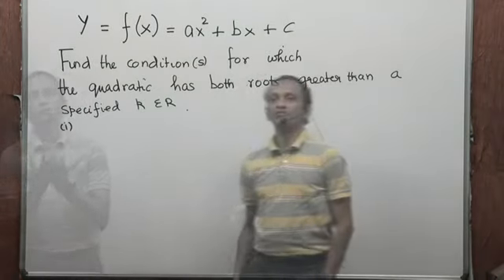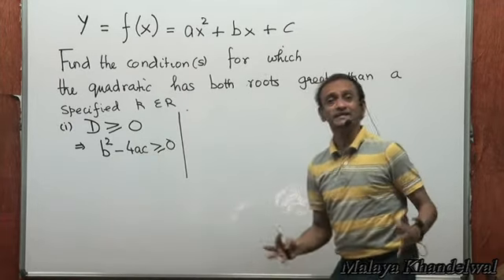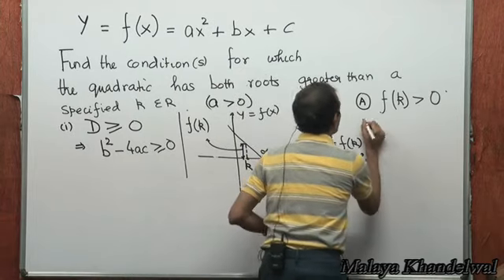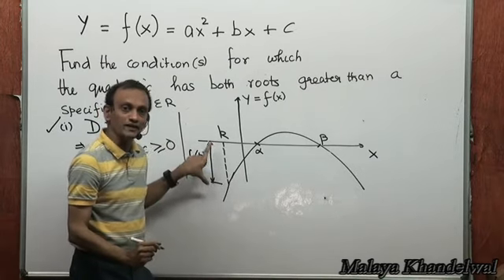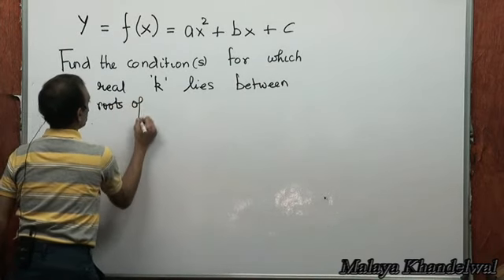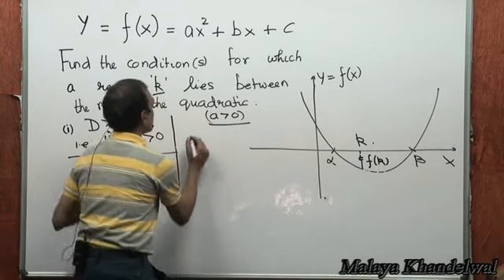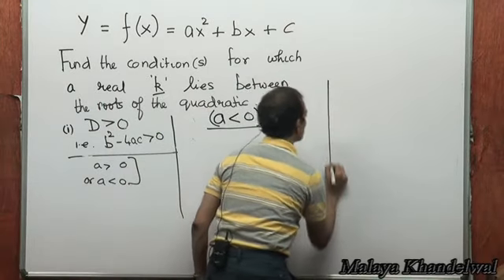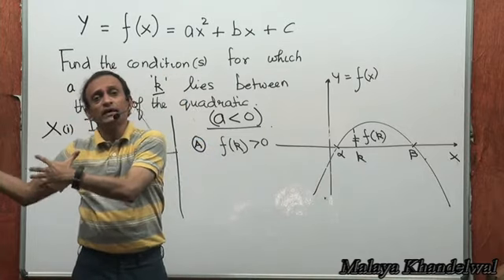Quadratic Expressions class 2 for JEE